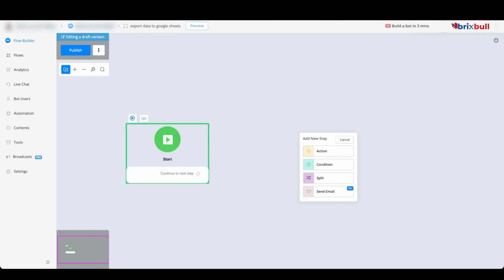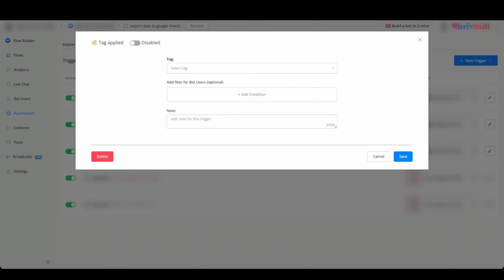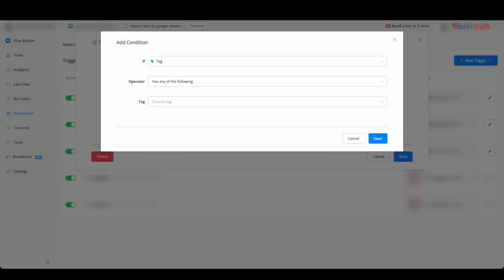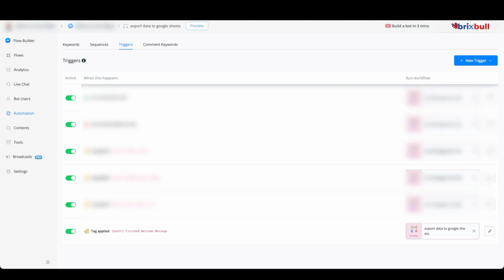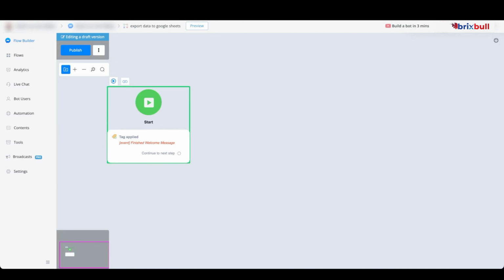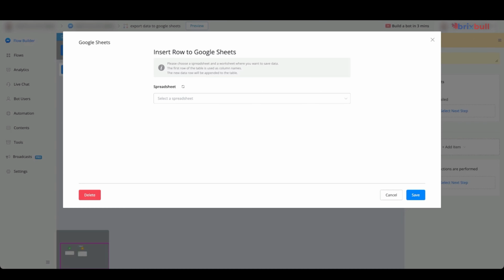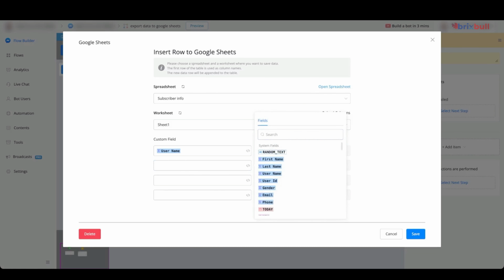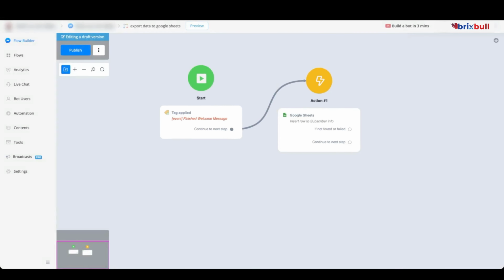A Step-by-Step Guide to Creating Workflows in Brixbull's Smart Chat Bot Brixbull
🌐 Welcome to BrixBull's Smart Bot tutorial series! In this video, we dive into the world of workflow creation, unveiling the secrets to crafting intelligent and dynamic automations with BrixBull's Smart Bot. Learn how to build workflows that drive lead generation and lead closing for your marketing success.

🔄 Key Insights Covered:

Understanding the importance and role of workflows in BrixBull's Smart Bot.
A step-by-step guide on how to create effective workflows for seamless automation.
Real-world examples showcasing the impact of strategic workflow creation on marketing success.
Tips for optimizing your workflows to maximize efficiency and results.

🤖 About BrixBull's Smart Bot:
BrixBull's Smart Bot is designed to revolutionize marketing automation, and workflows are a key element in creating intelligent and dynamic automation sequences.